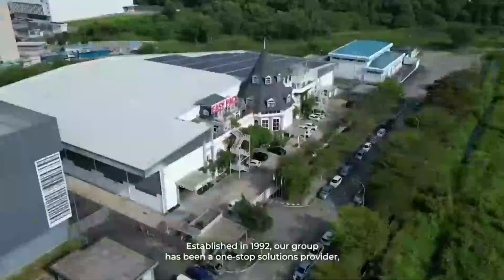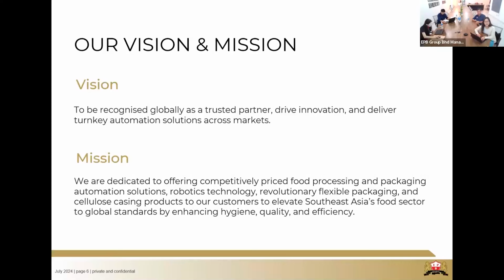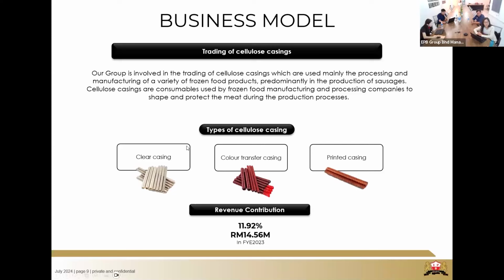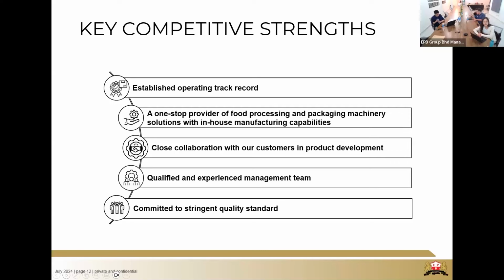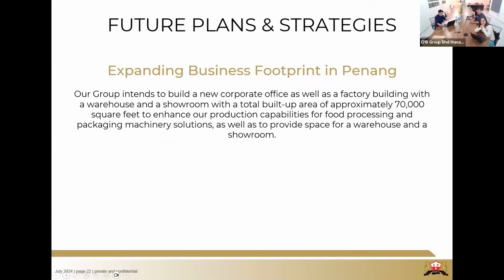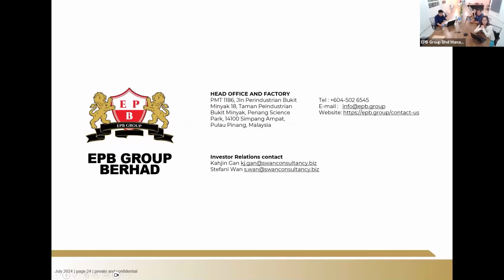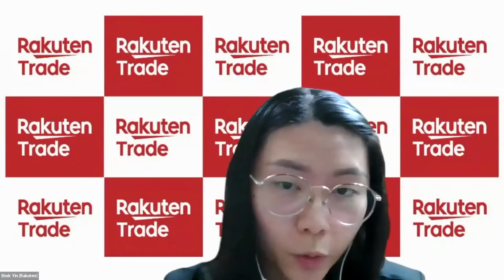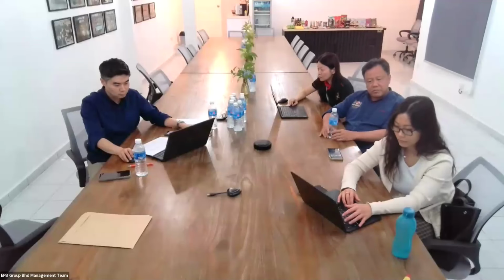(Webinar) Rakuten Trade Ideas 🎯 - EPB Group Bhd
EPB Group Bhd - one stop food processing and packaging automation solutions provider, is heading to ACE Market listing on Bursa Malaysia soon.

0:00 Intro
5:40 Company Intro
5:55 About EPB Group Berhad
14:37   Corporate Overview
18:06 Financial Highlights
21:21 Future Highlights
22:50 Q&A Session
52:06 End of Presentation